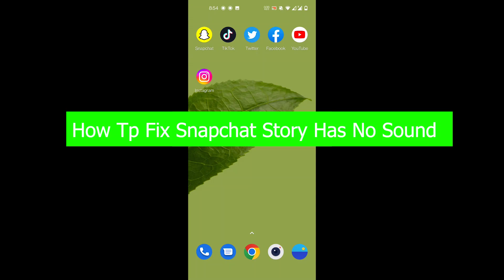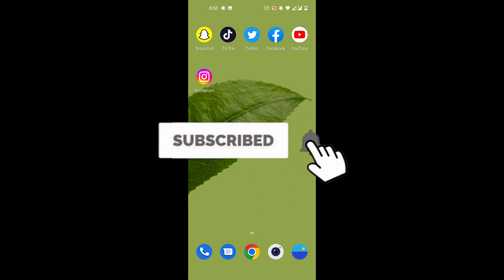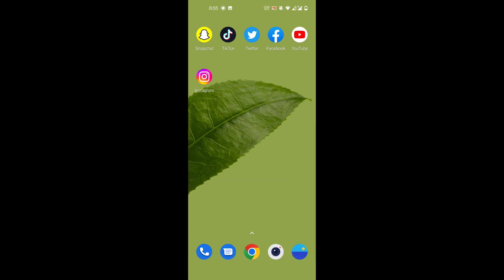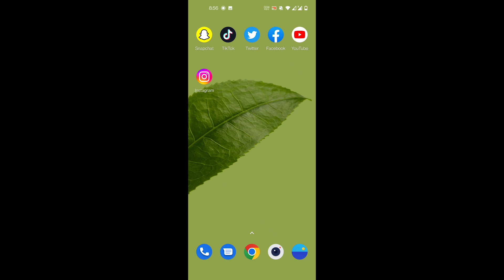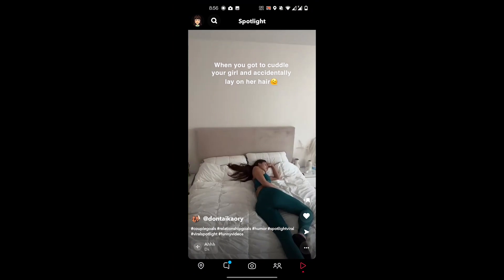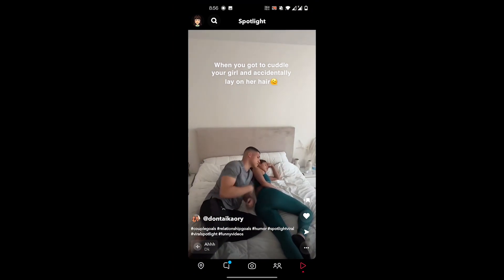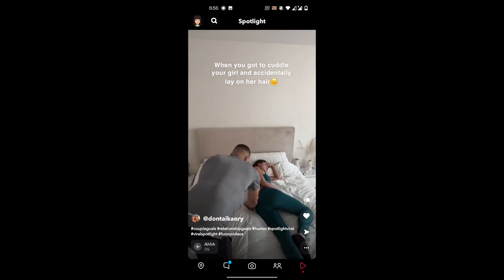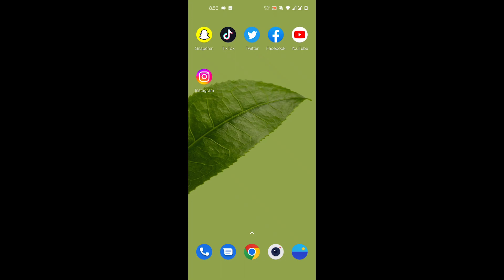How To FIX Snapchat Story Has No Sound (2022)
Learn how to fix Snapchat story sound not working on iPhone.
Confused about how to fix Snapchat sound not working? This video explains the exact steps on how to fix Snapchat story has no sound on iphone. Make sure you watch the video till the end to learn it in much detail.